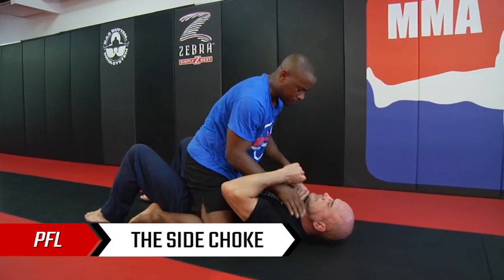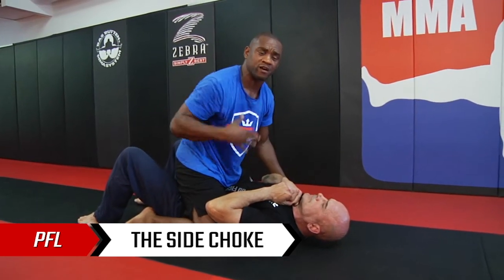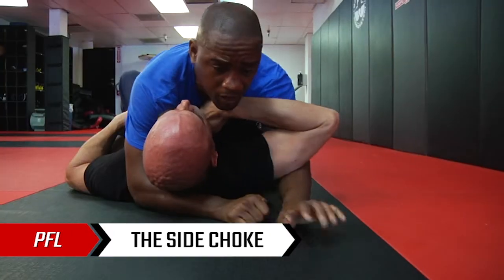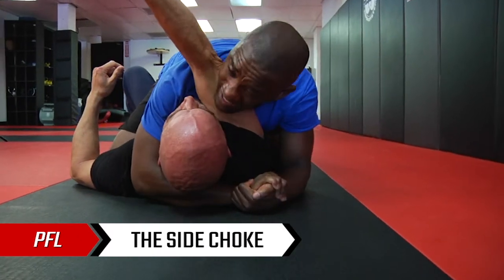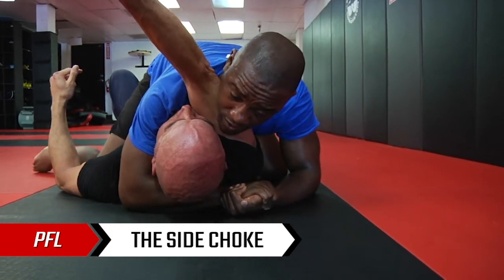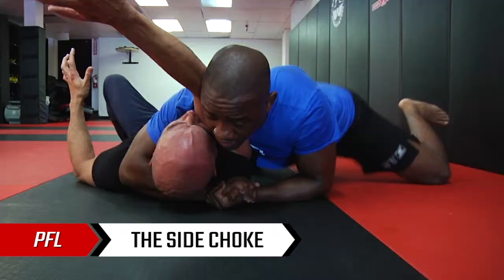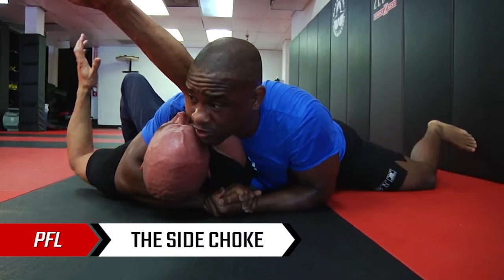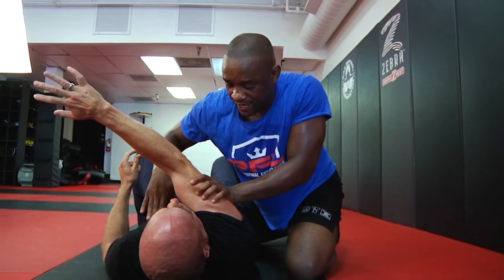Professional Fighters League Technique Breakdown: The Sleeping Pill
In anticipation of the Professional Fighters League playoffs beginning on Oct. 5 in New Orleans, PFL analysts Bas Rutten and Yves Edwards take an in-depth look at some of the most potent techniques executed during Season 1.